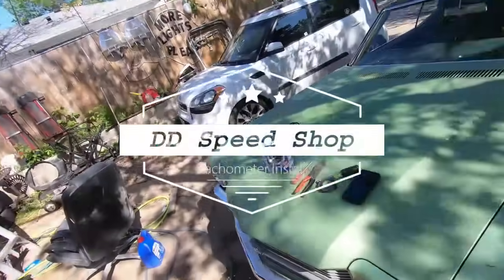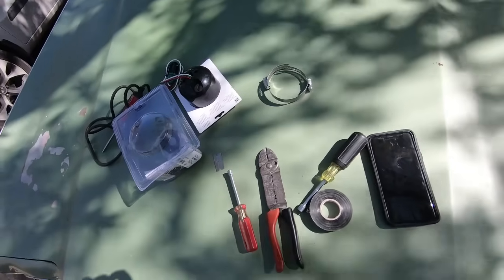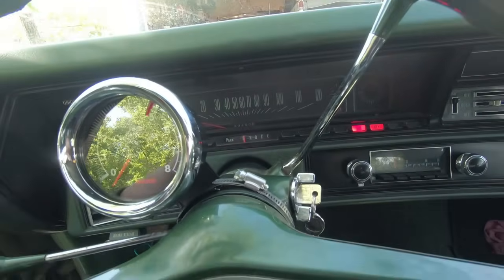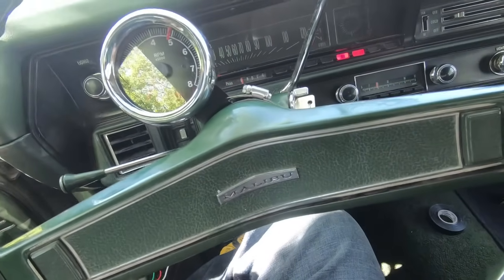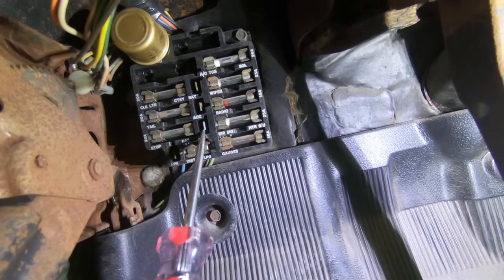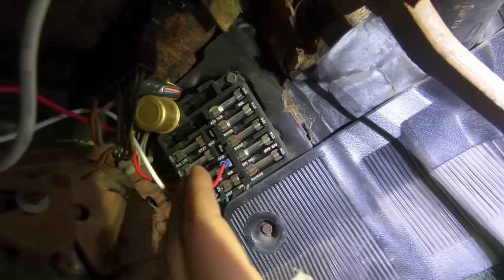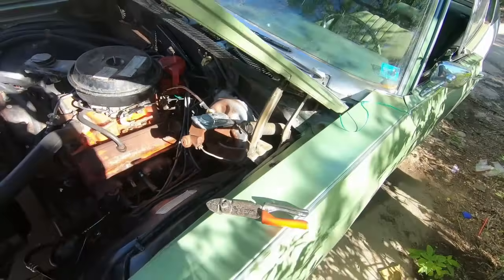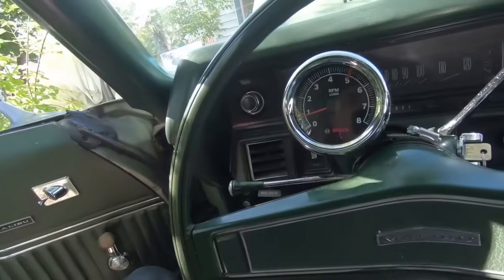Tachometer Installation - Quick and easy on any Car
This is just a quick and easy tachometer install video.  Every old hot rod needs a tach right?  Let me know what you think